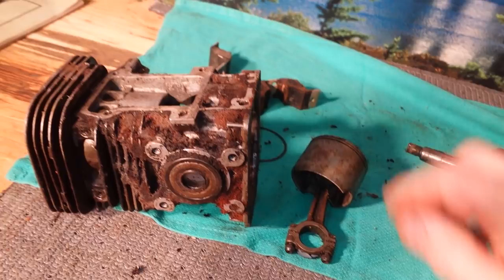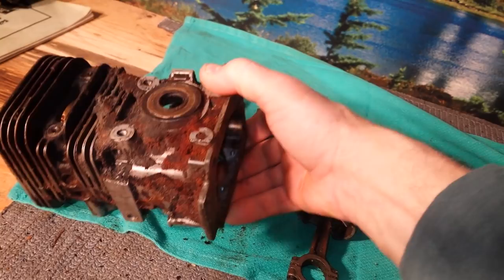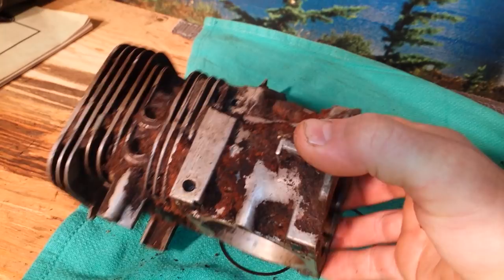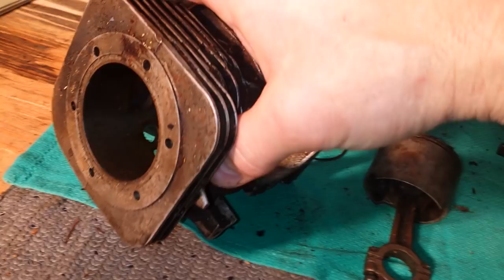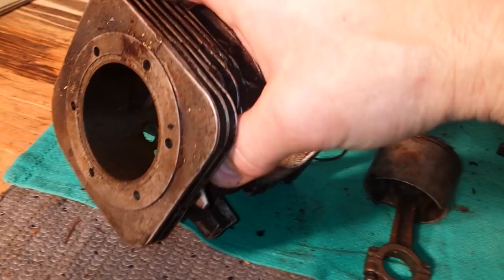McCullough 101B engine parts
McCullough 10th parts